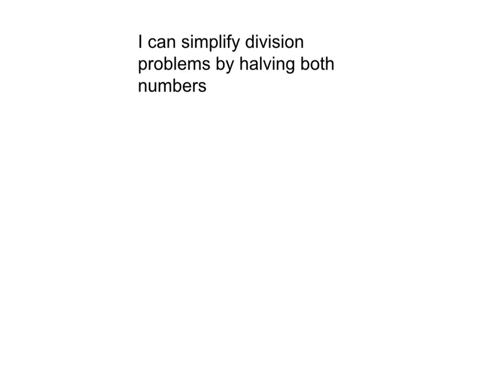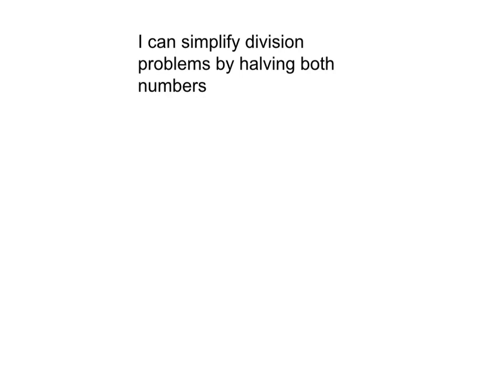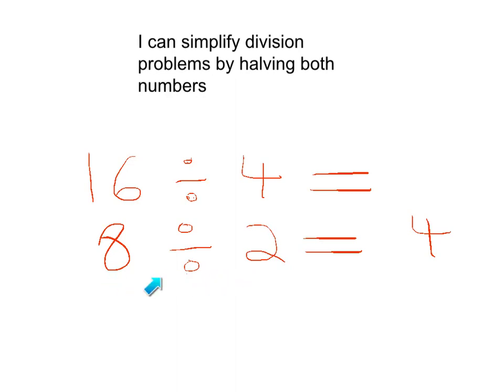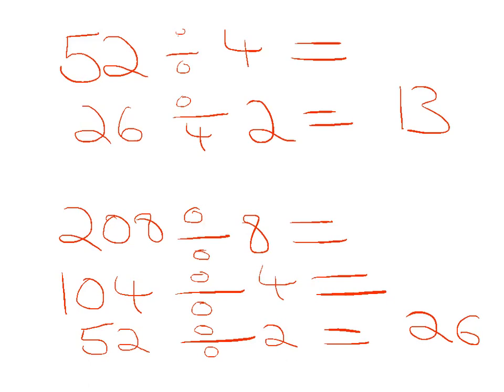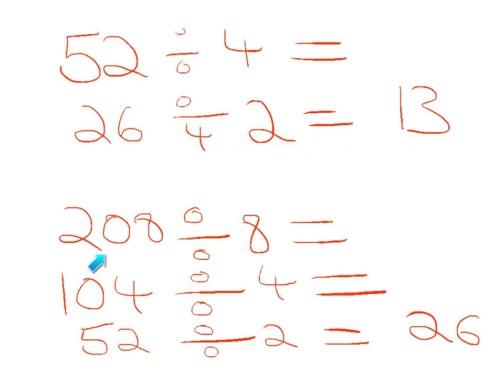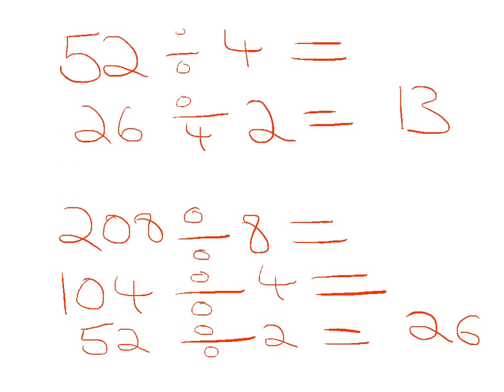divide by halving